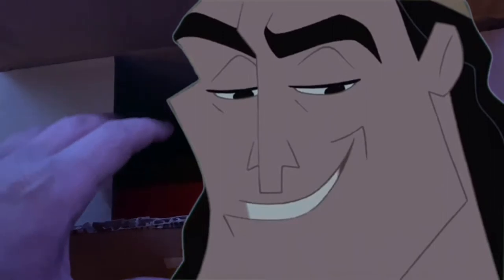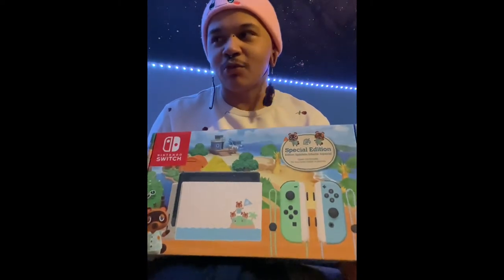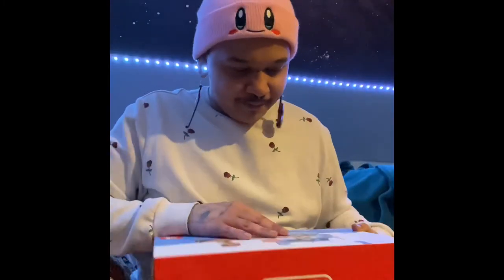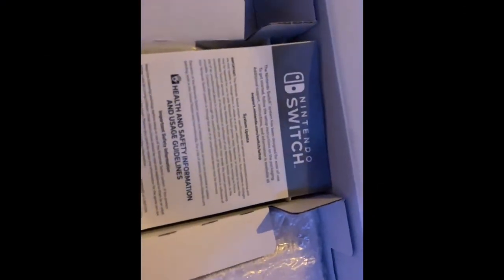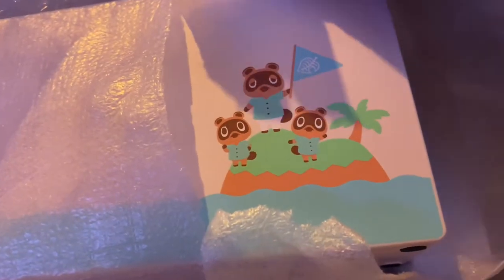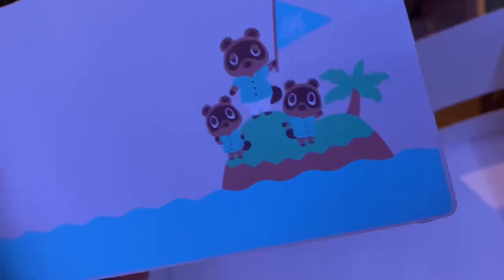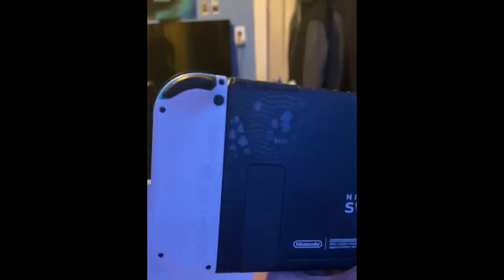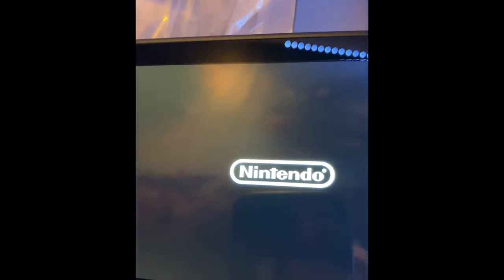Animal Crossing Edition Nintendo Switch - Unboxing!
So happy and exstatic to have bought this Switch. :)

If you would like to be friends or play a game sometime add me!

My Nintendo Switch friend code -

Also I know some of the angles were wonky  - I was just way too hype to open and play after a long day of work, I apologize if this isn’t a quality video just figured I’d share a purchase with you all that really made me happy.